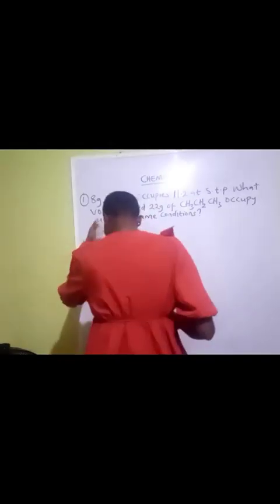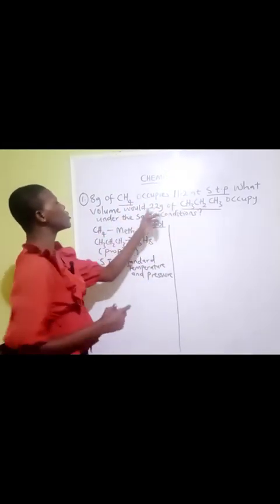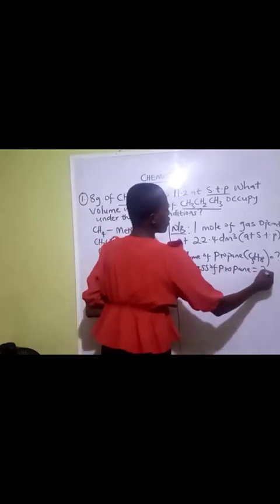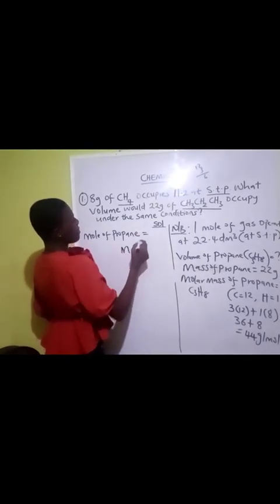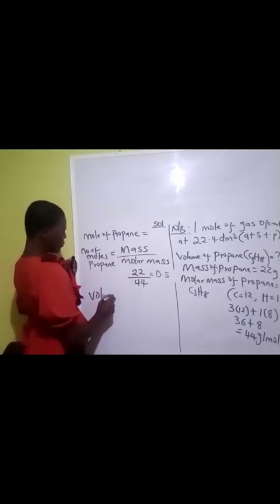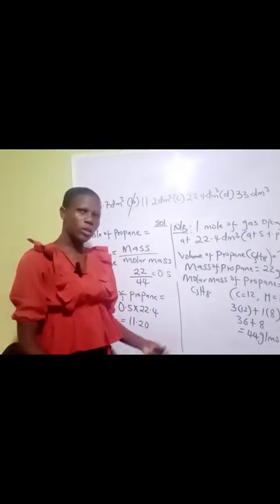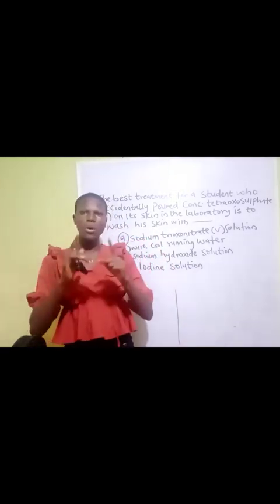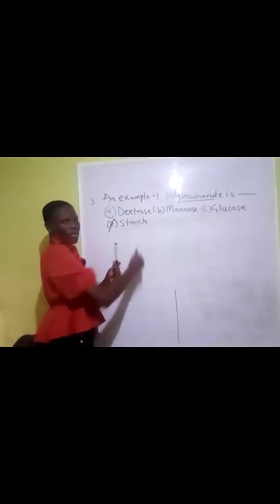How to solve 2025 Jamb Chemistry likely questions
Get ahead in your JAMB preparation with this guide on solving likely Chemistry questions for the 2025 exams. This video provides step-by-step solutions, key concepts, and tips to tackle challenging topics effectively. Perfect for students looking to secure top scores in JAMB Chemistry.